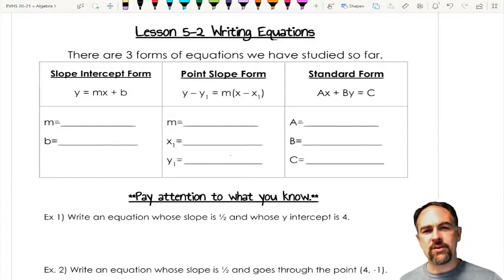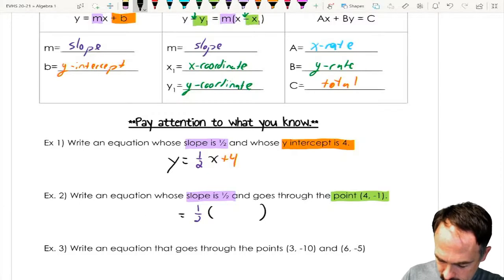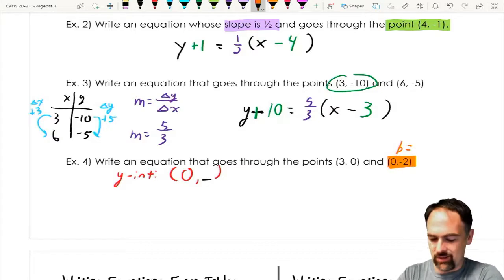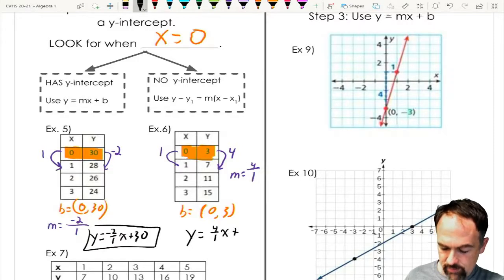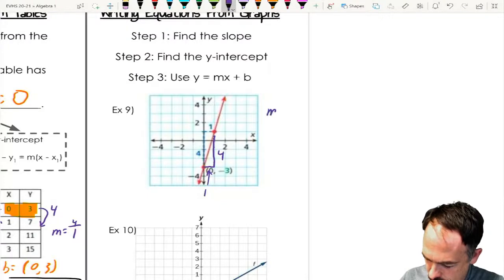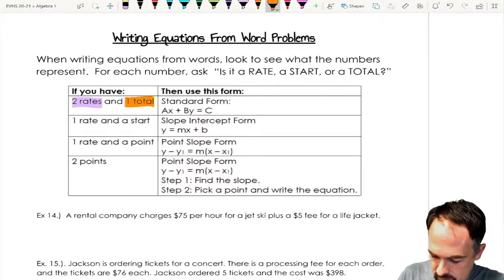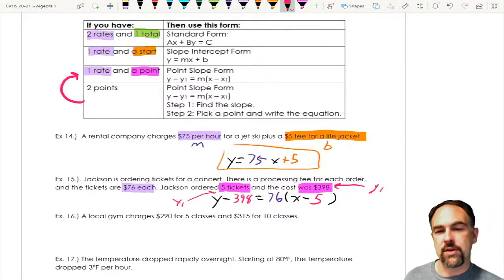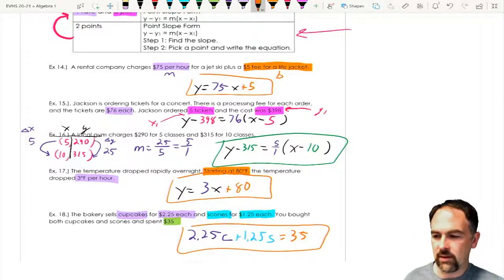Alg 1 Lesson 5-2 Writing Equations Using What Is Given